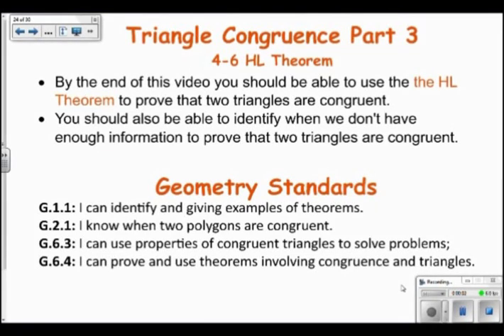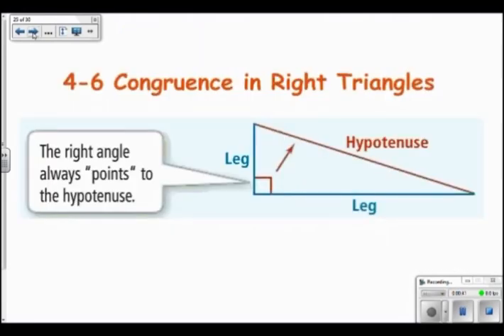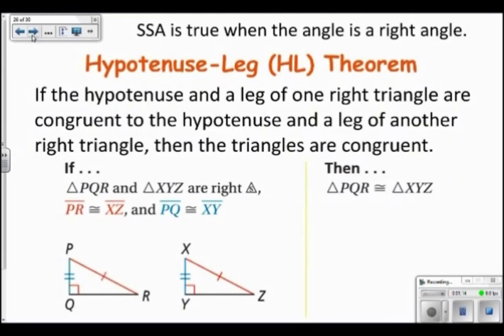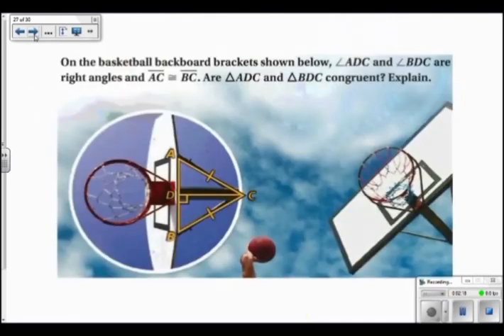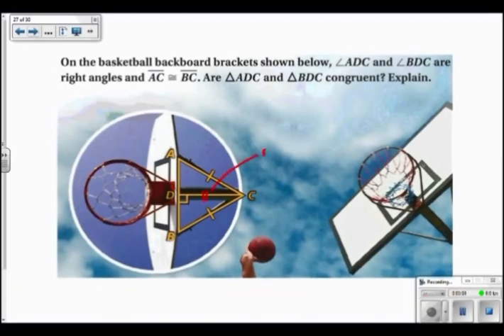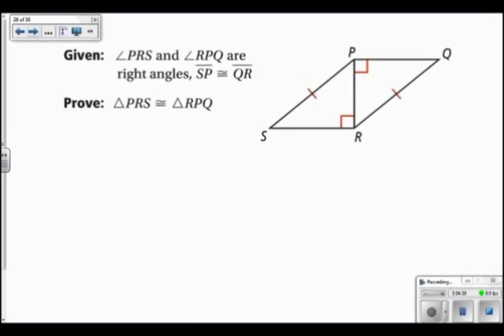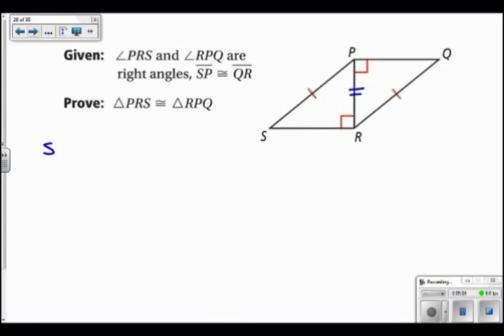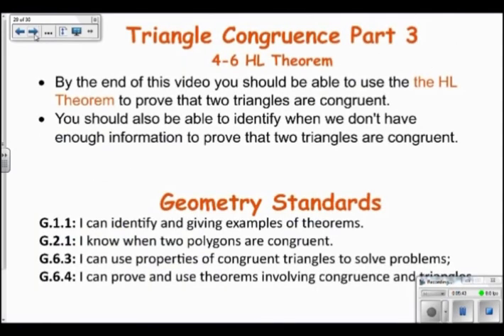4-6 HL Theorem 2014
This video introduces the HL Theorem.